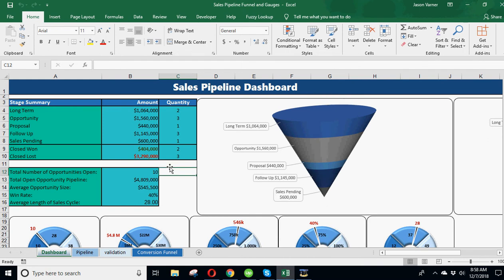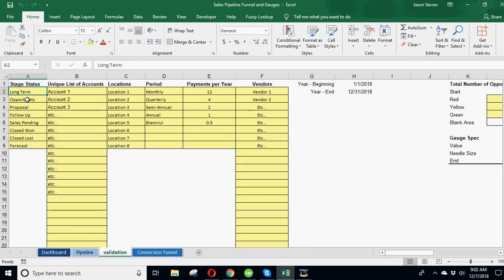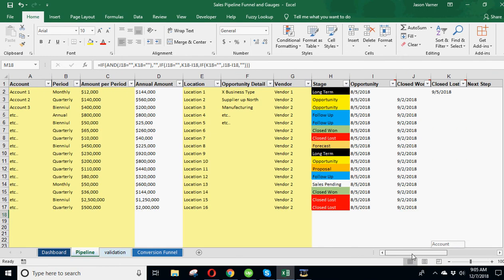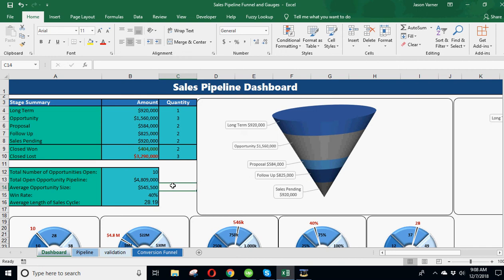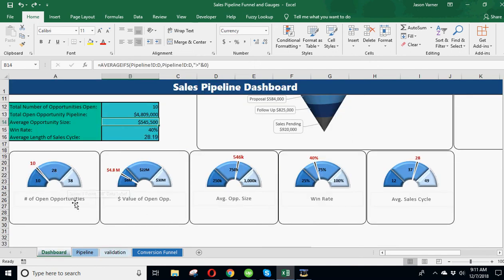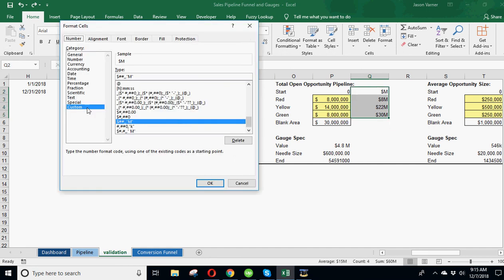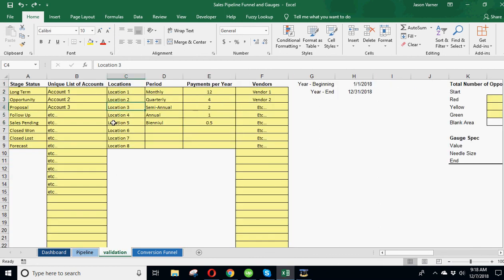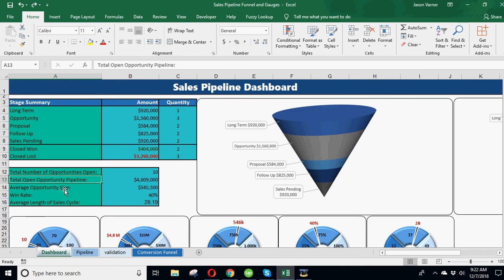Sales Pipeline - Funnels and Gauges in Excel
If you are trying to improve the performance of your pipeline and/or increase sales, no matter if you are selling cars or professional services, this should help improve the yield of your efforts.

It will help set goals, measure performance against those goals, and quickly see how many and the total value of open opportunities  that currently exist.

This is designed to flow through time into perpetuity.